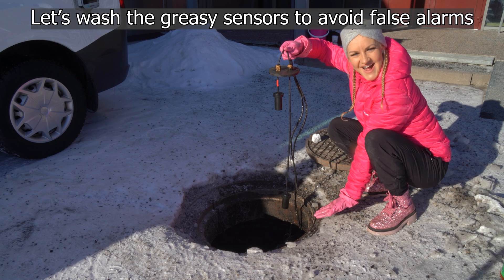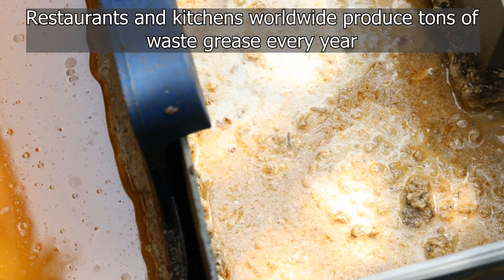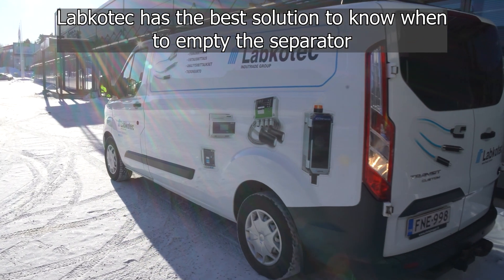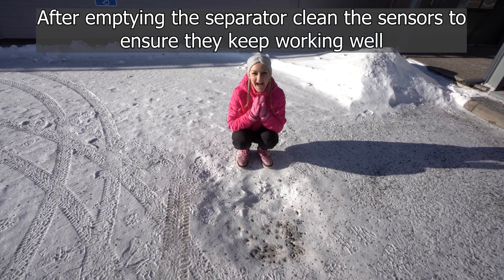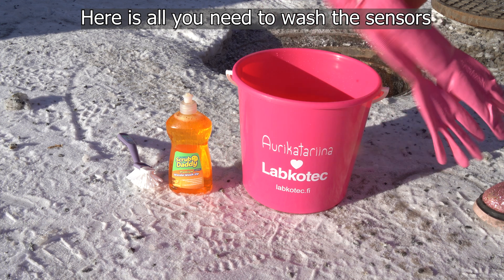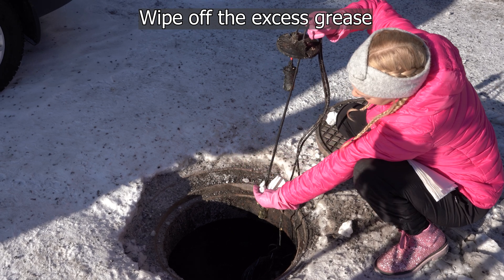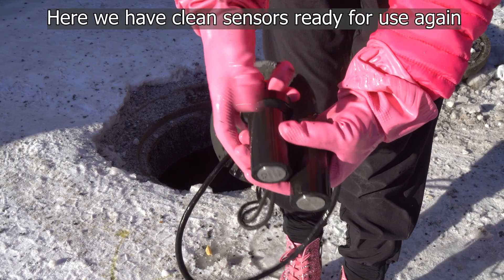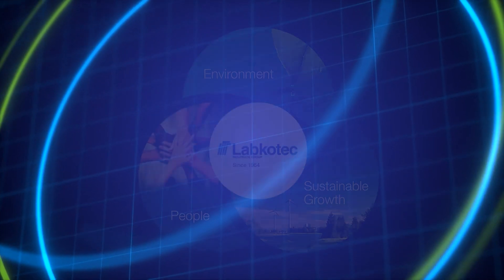Grease alarms & sensor cleaning | Clean it like Auri ✨ | Labkotec Group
Learn how to clean grease alarm sensors with the tips by @Aurikatariina!

Watch the instruction video to learn how to clean the grease alarm sensors properly!

0:14 Restaurants and industrial kitchens worldwide produce tons of waste grease every year, which must not end up in drains or polluting the environment.

0:36 That’s why restaurants and industrial kitchens must have a grease separator, so that the grease can be separated and collected. With Labkotec alarms you know exactly when to empty the separator!

0:52 Time to clean!

0:56 After emptying the separator, it is equally important to clean the sensors to ensure that they keep working well and to avoid false alarms after the separator has been emptied.

1:28 Wow! It looks super dirtylicious!